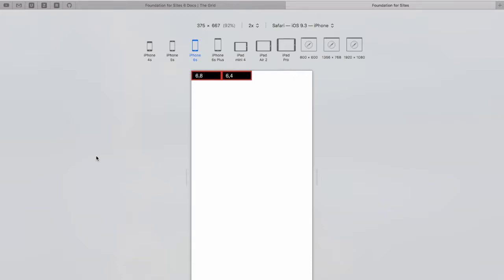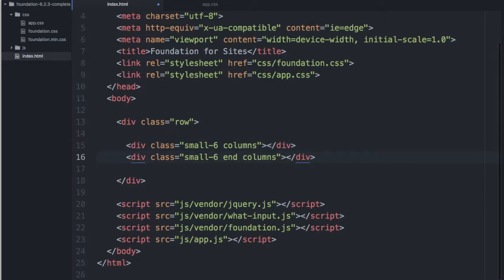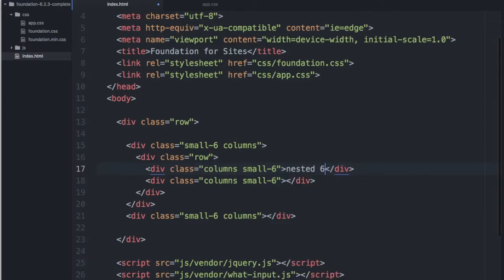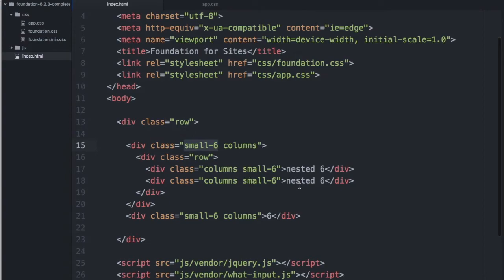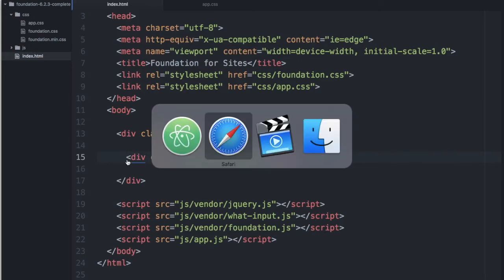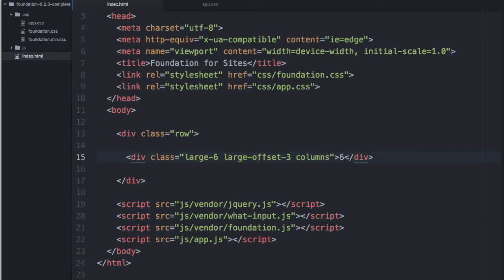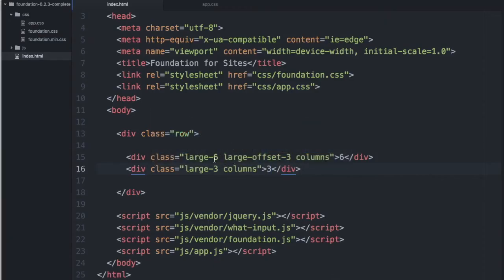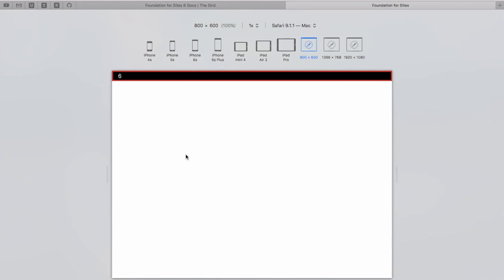Foundation 6 - Grid Basics - 2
Continuing with the basics of the Foundation 6 grid system.